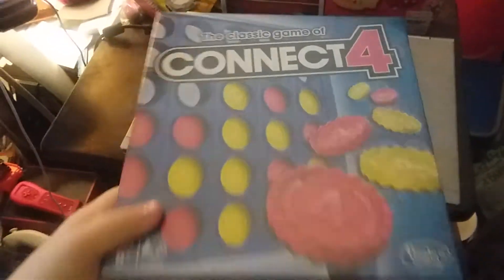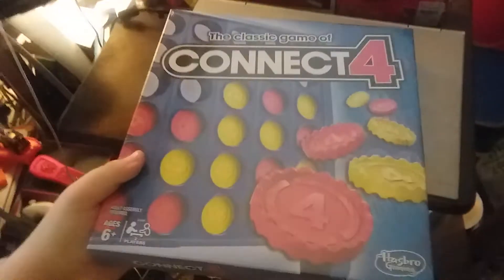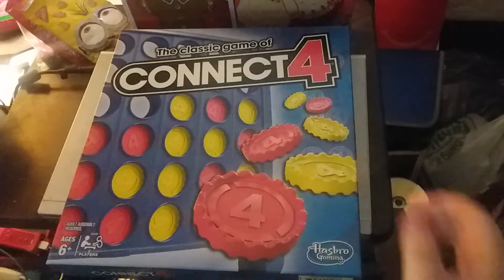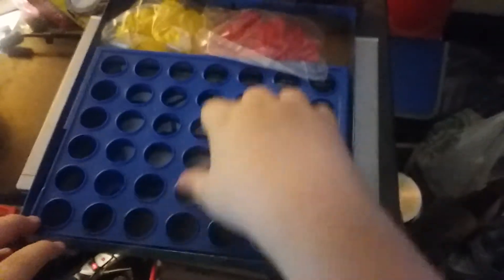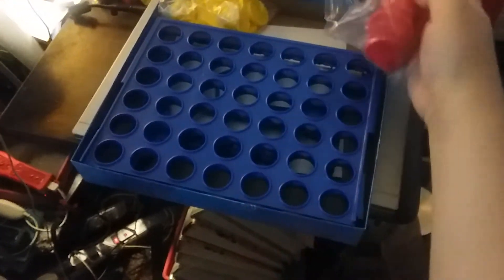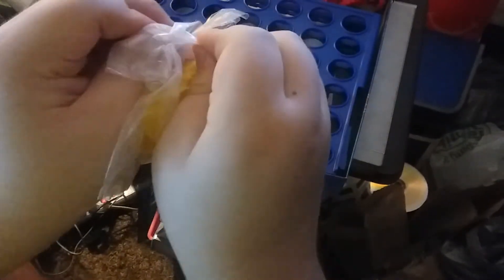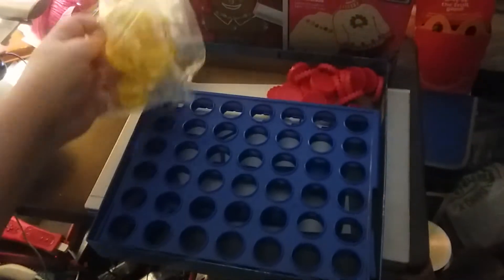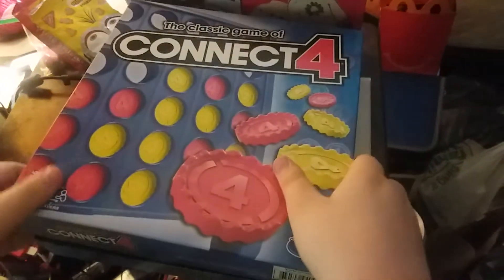Hasbro Gaming - Connect 4 Unboxing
Here's an unboxing of Connect 4 from Hasbro Gaming.
Original Video Record Date: December 18, 2020.